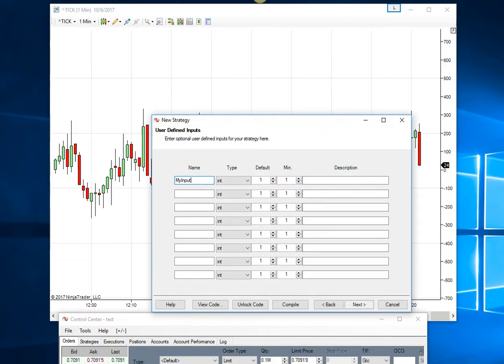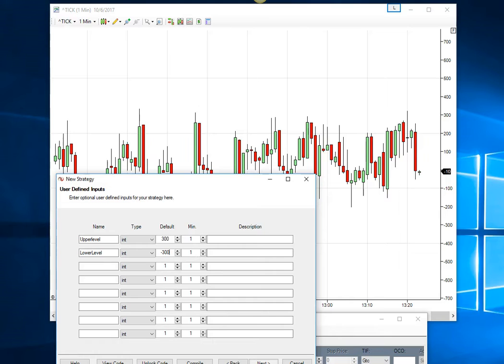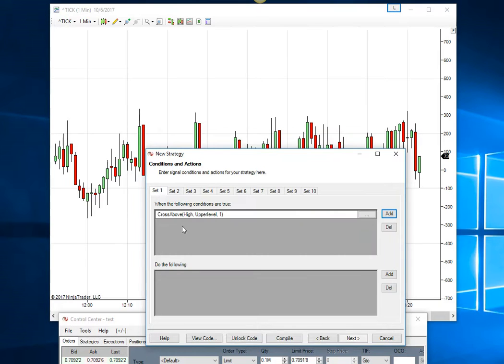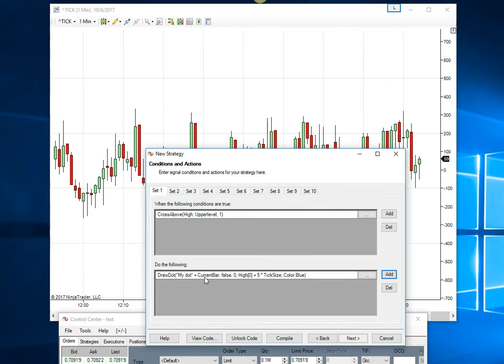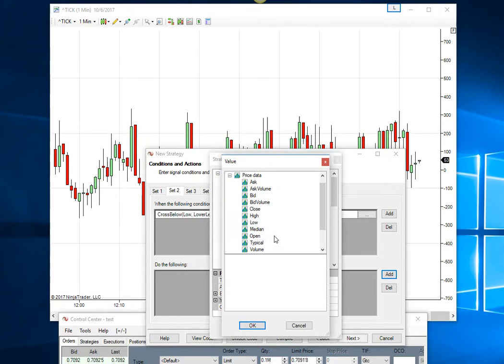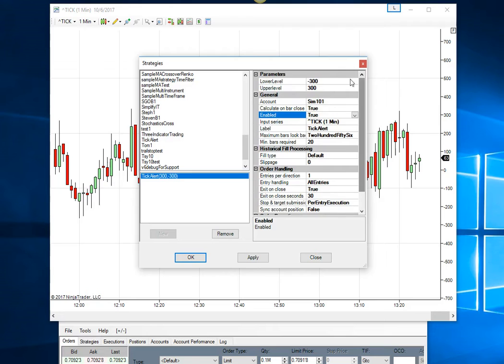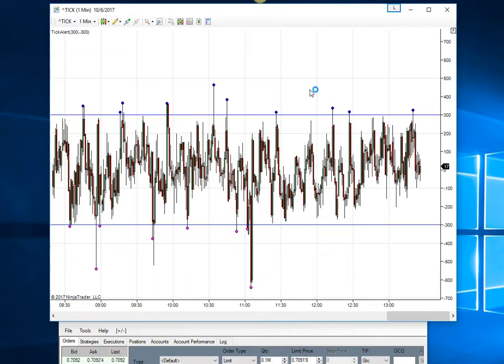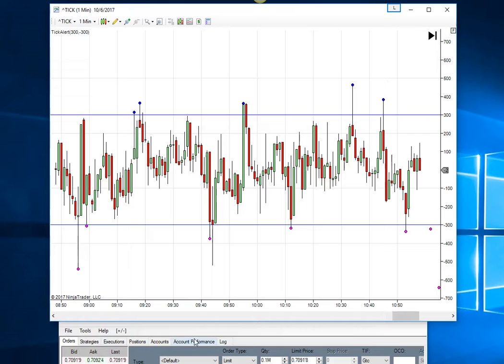NINJATRADER STRATEGY BUILDER SIMPLE